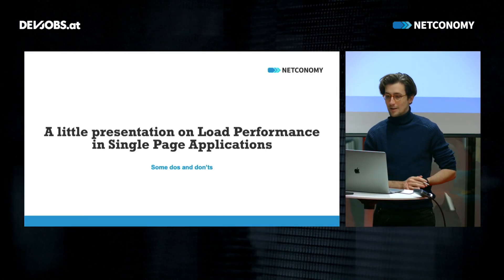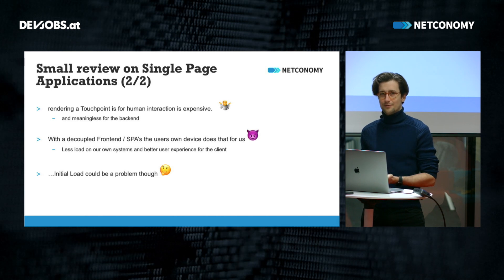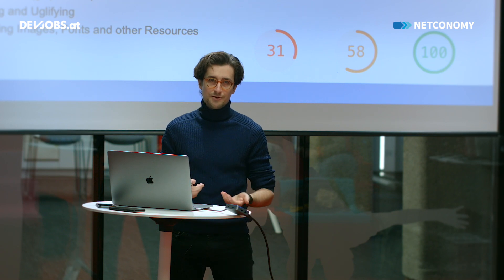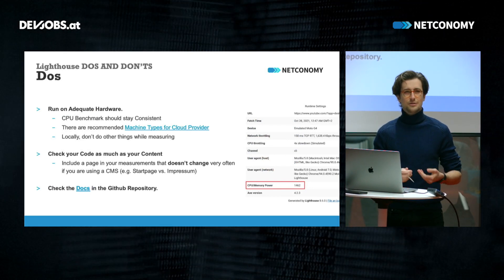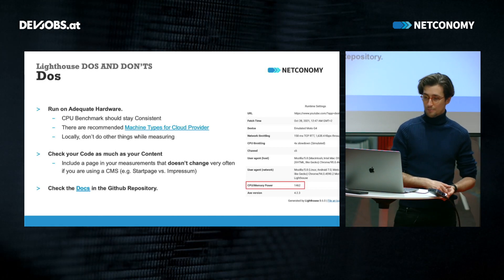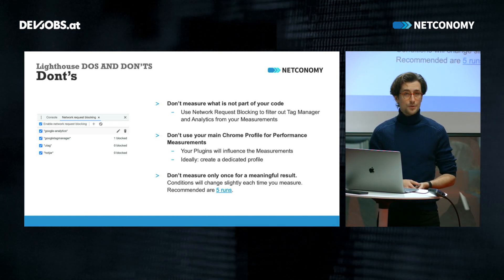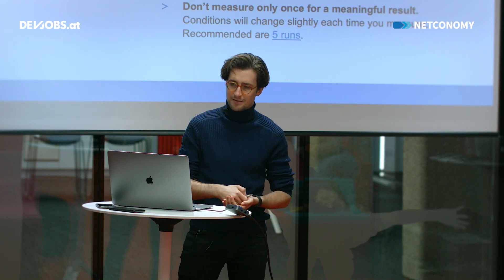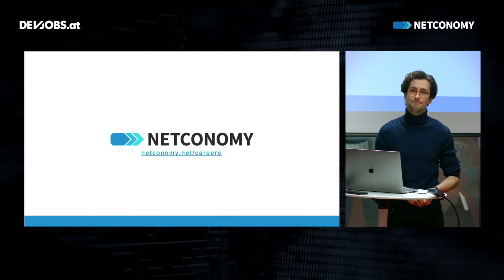Load Performance in Single Page Applications – Christian Oberhamberger @TechTalk Days 2021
Christian Oberhamberger von NETCONOMY erläutert in seinem devjobs.at TechTalk die Dos and Don'ts von Load Performance in Single Page Applications.